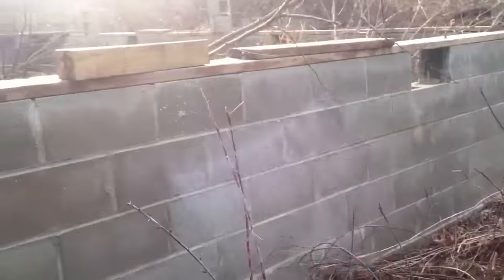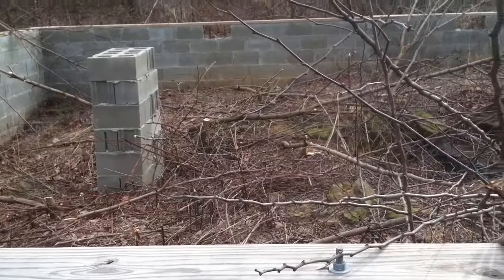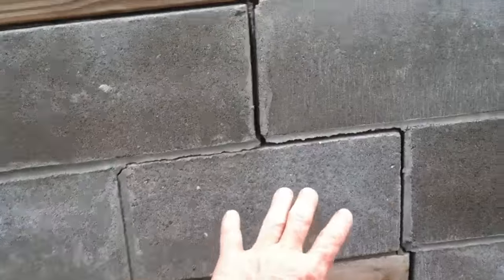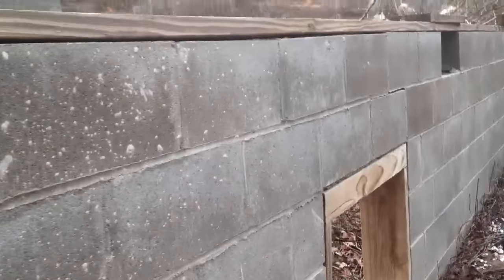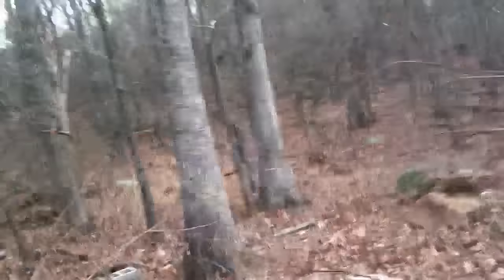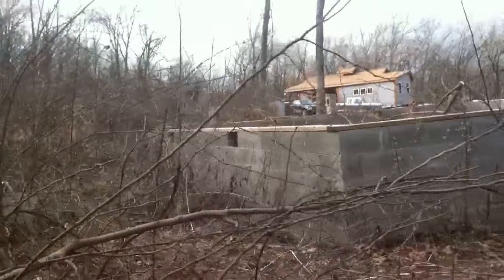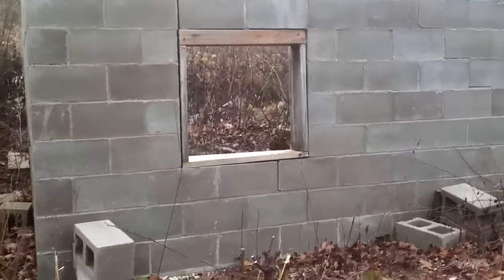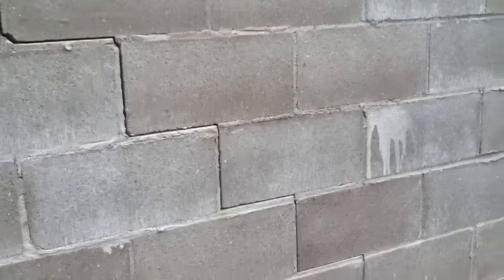Block Masons - Some ADVICE, please!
What do you think?  Thanks